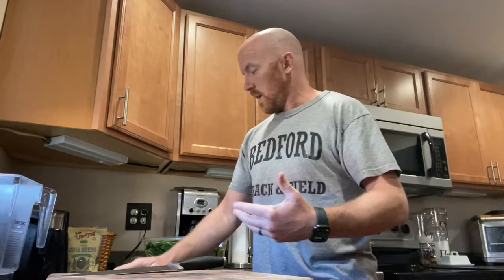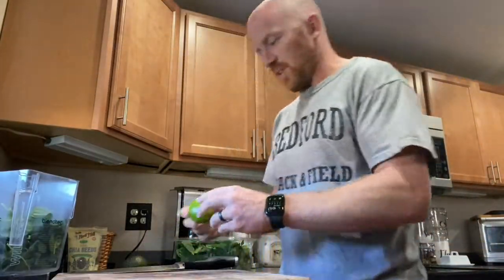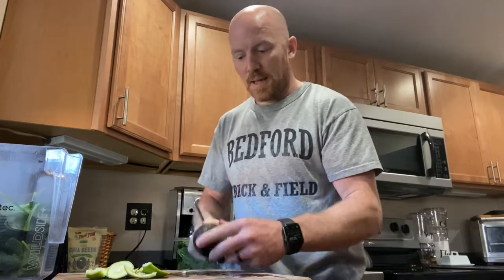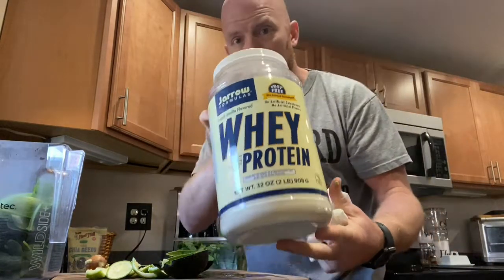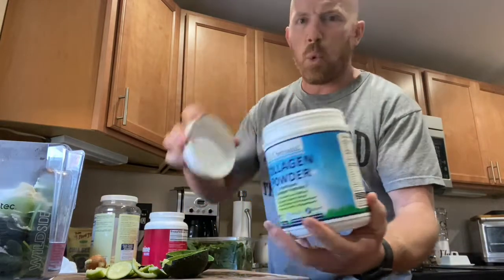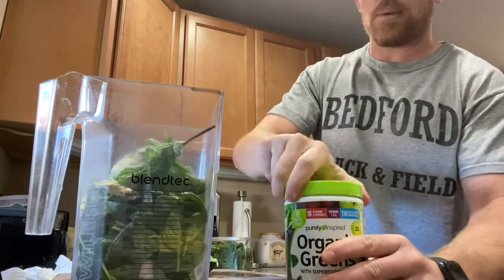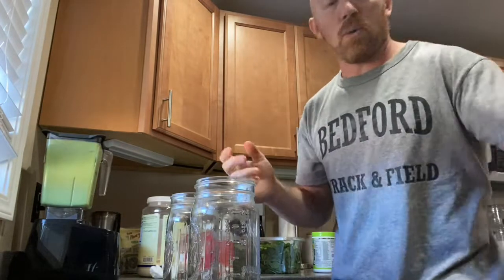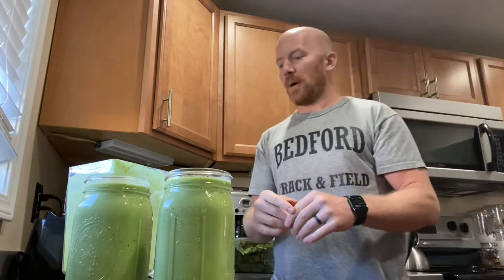Best Green smoothie recipe made and explained in under 10 minutes!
This is my go to green smoothie recipe.  Boost your health with a couple of these each week or better yet, one per day!